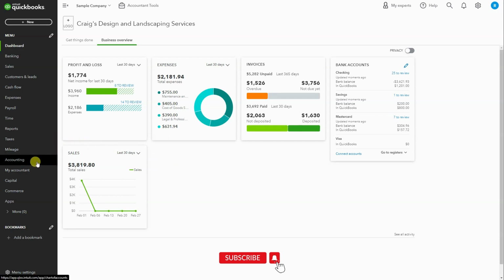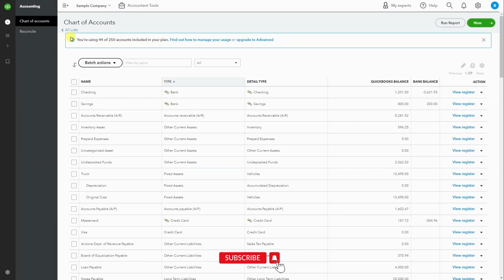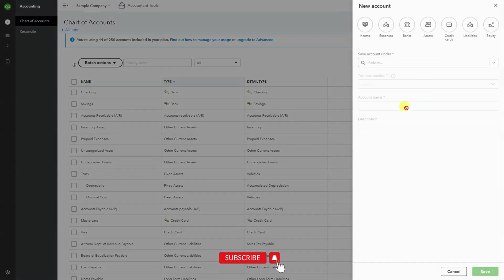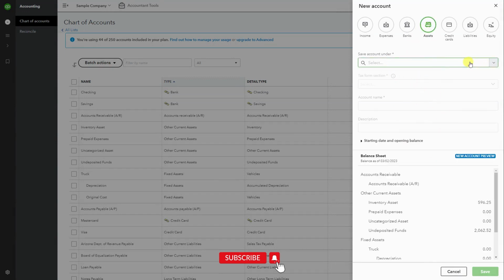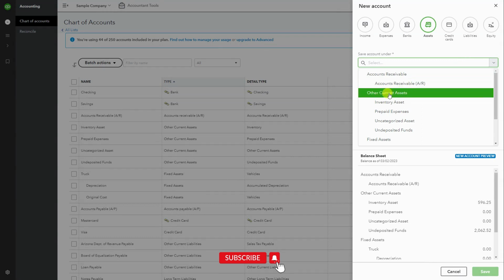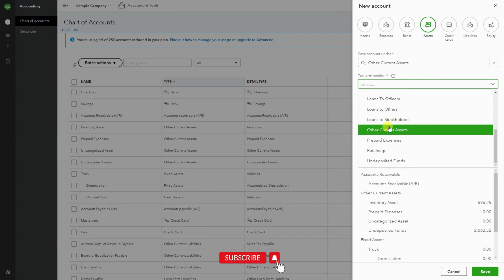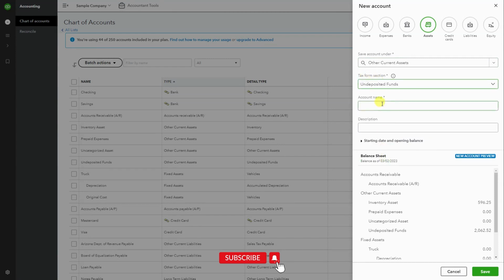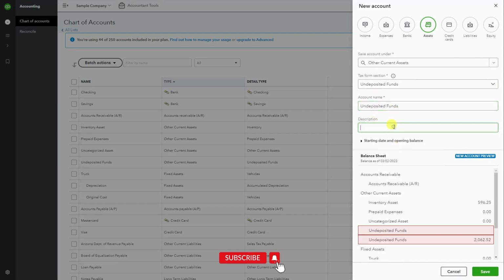How to create an Undeposited Funds account in Quickbooks Online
Enoch Garcia
Bookkeeper & QuickBooks ProAdvisor
Financial Operation Management Company